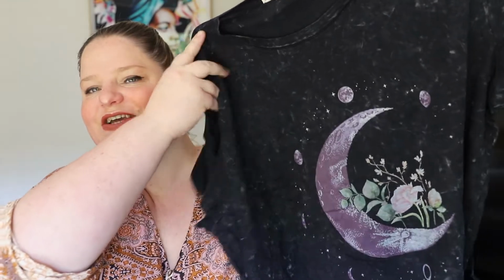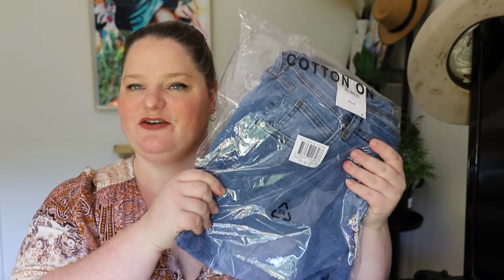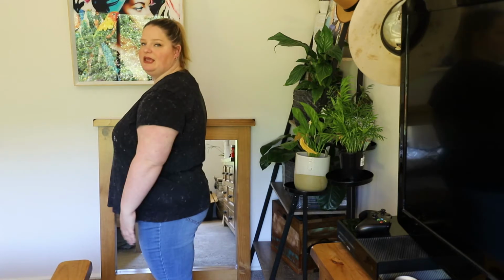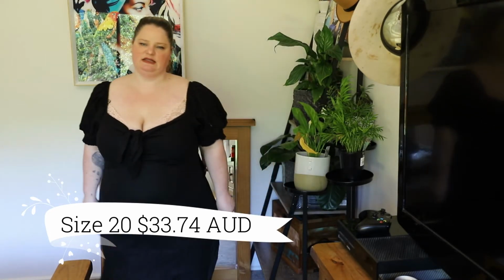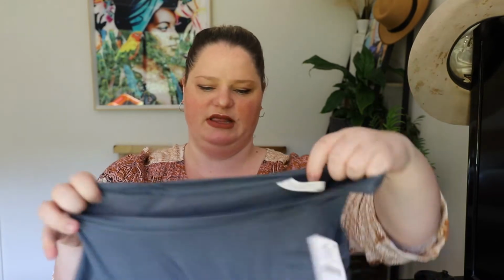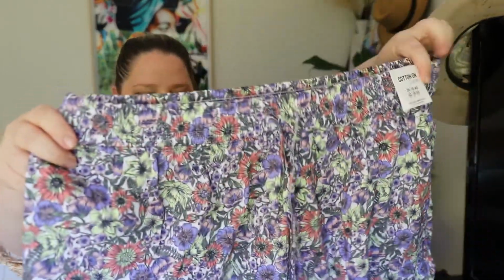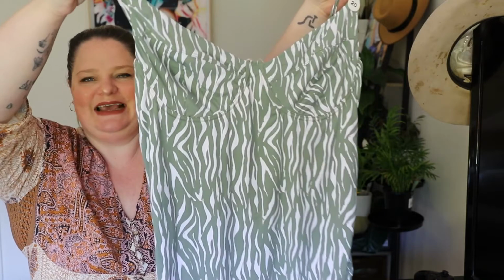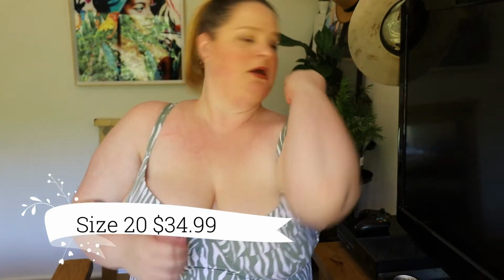Cotton on Curve plus size haul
Try on haul for the new line of plus size clothing from Cotton On.